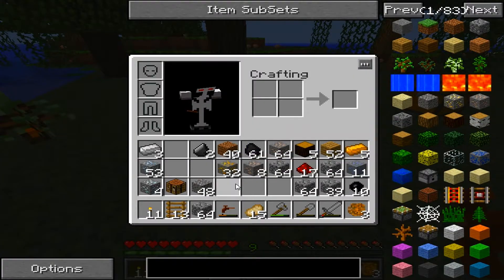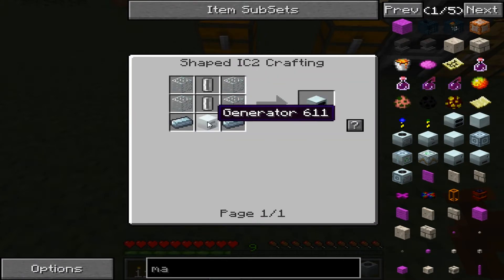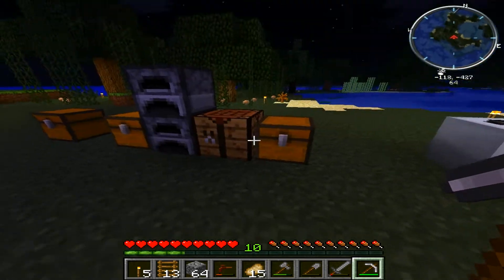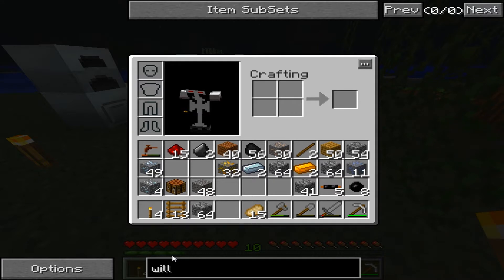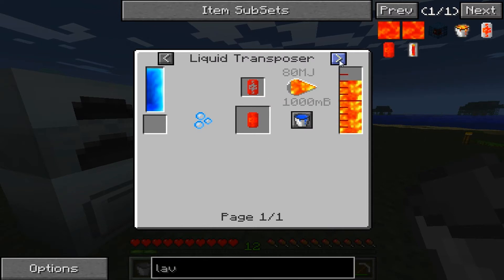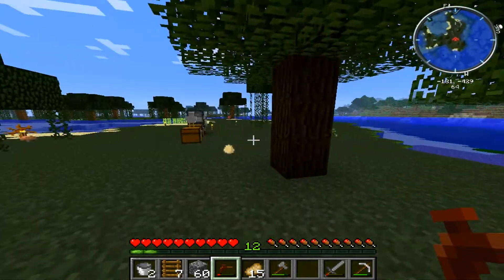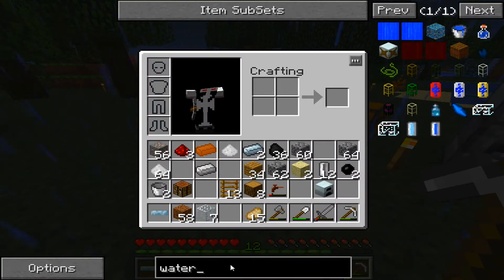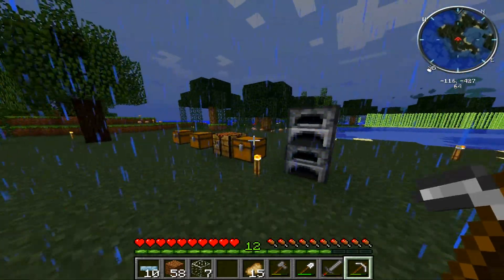Minecaft FTB | #2- MACHINES!!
Hey guys here is another Feed the Beast Epsiode! Thanks for all the advice and help! Please comment on more tips!